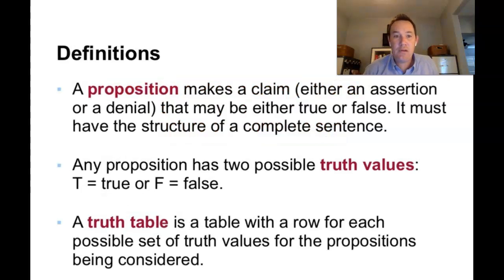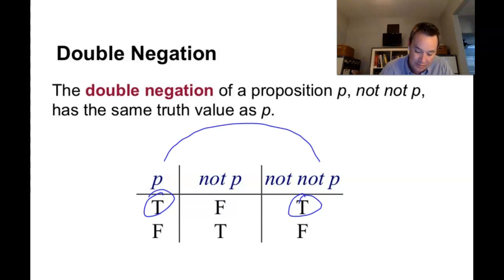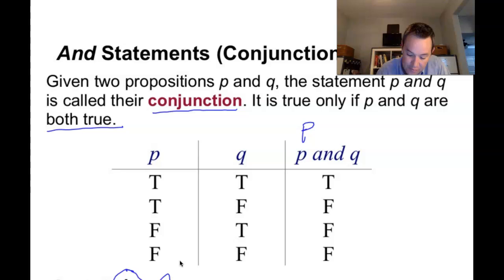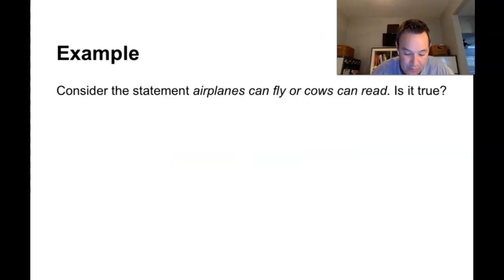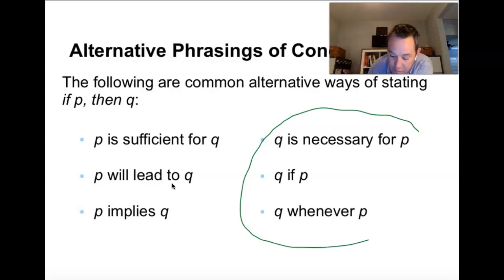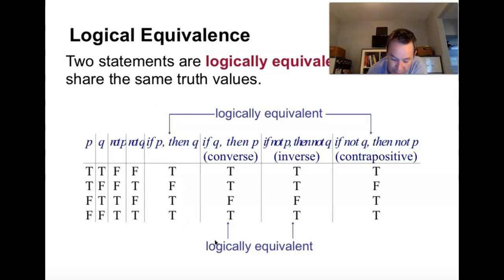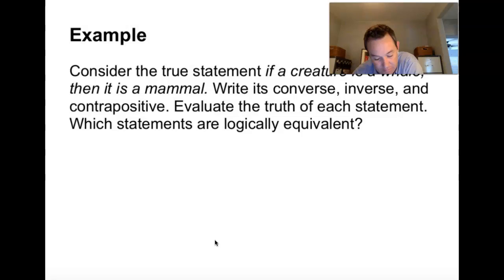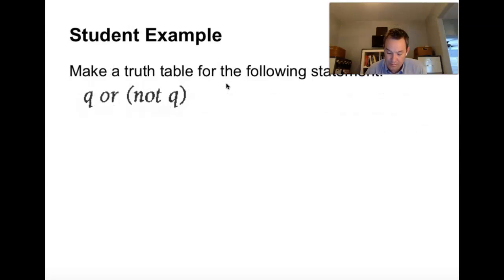QR 1B: Propositional Logic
Definitions of propositional logic and analysis of more complex propositions.